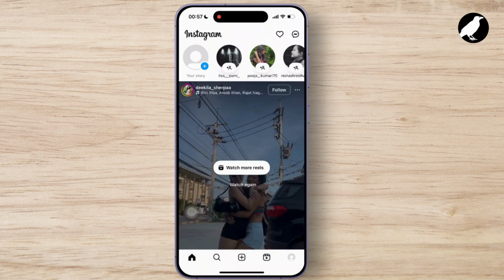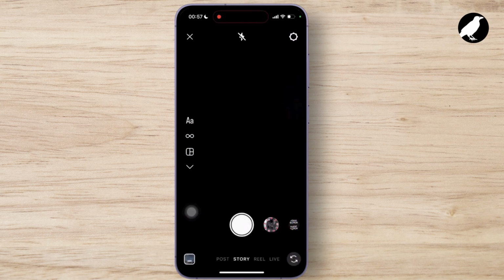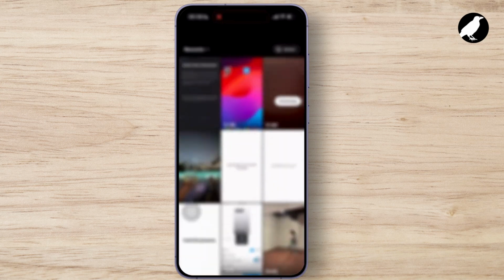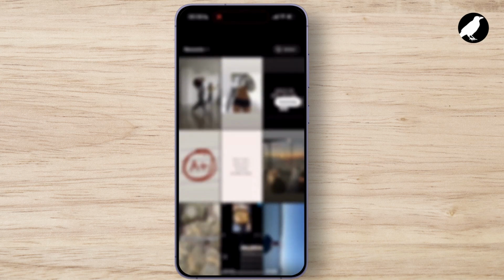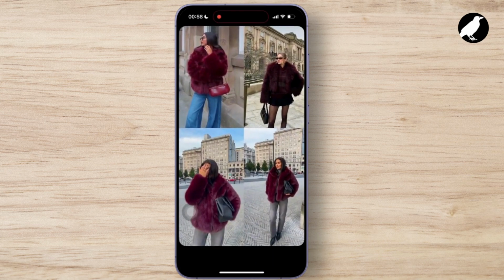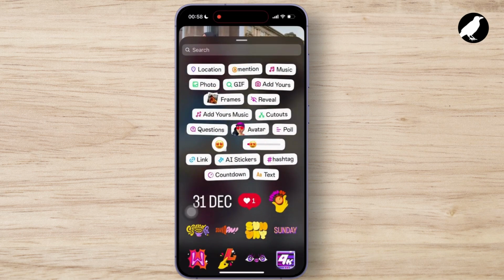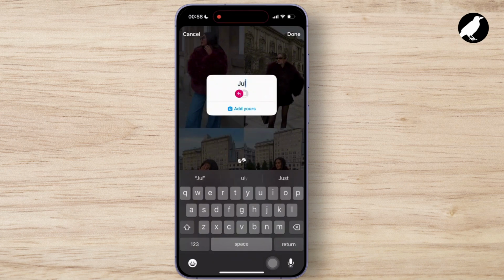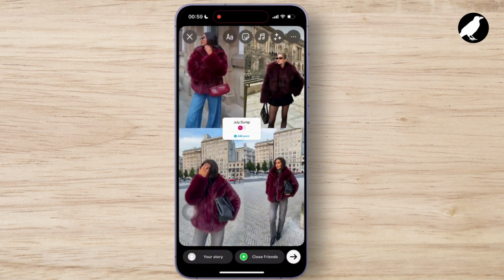How to Create your Dump Photo Trend on Instagram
Want to jump on the latest Instagram photo trend? This video will guide you through the steps to create your own "dump" photo trend on Instagram. Whether you're asking, "How do I make a photo dump on Instagram?" or need help styling your feed, this tutorial has you covered. Watch now to learn how to create your own dump photo trend on Instagram today!

Timestamps:
00:00 How to Create Your Dump Photo Trend on Instagram
00:10 How Do I Share Multiple Photos in a Photo Dump?